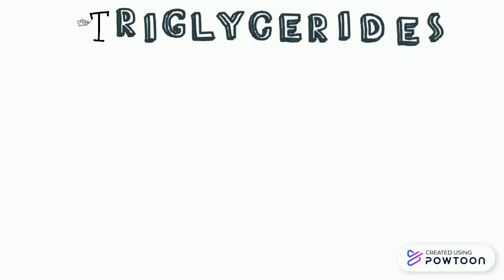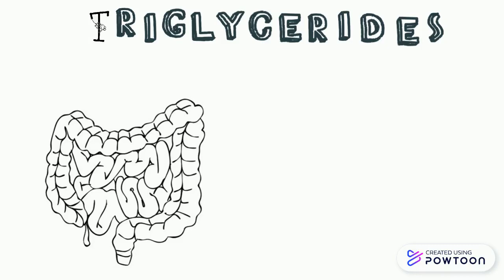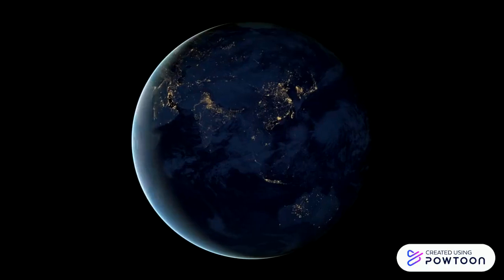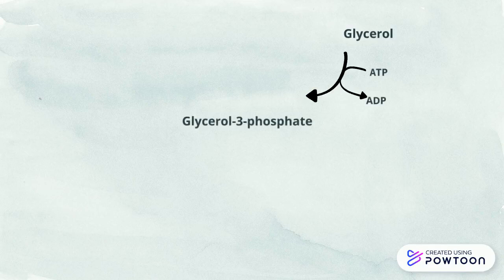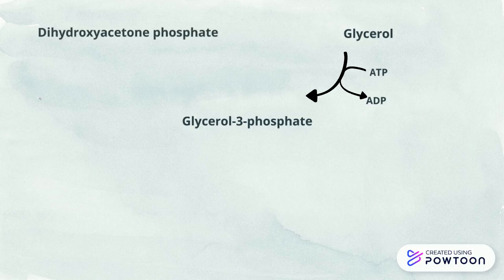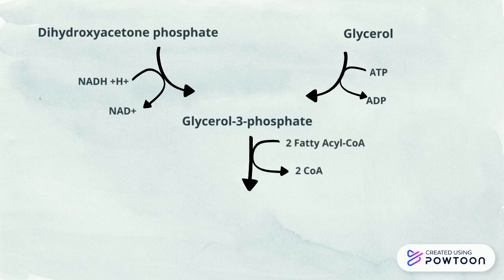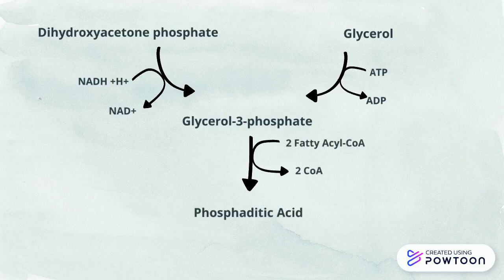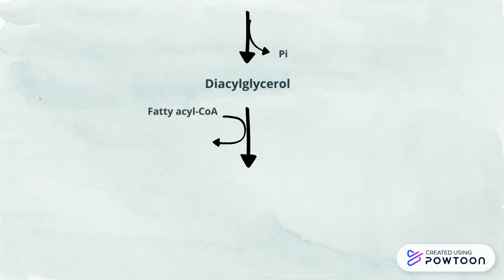synthesis of triglycerides